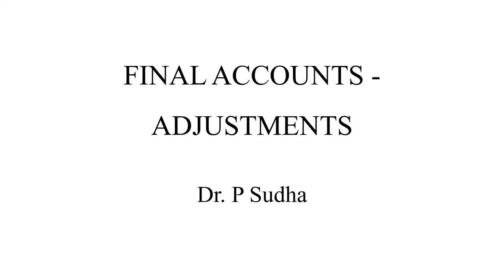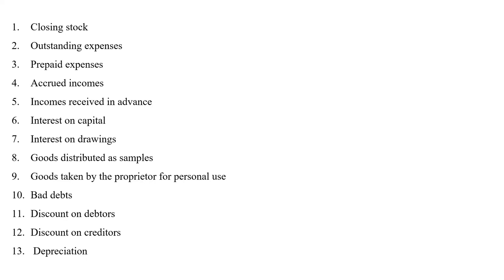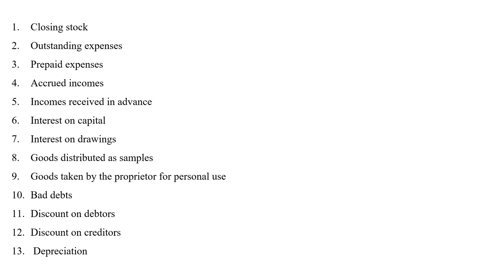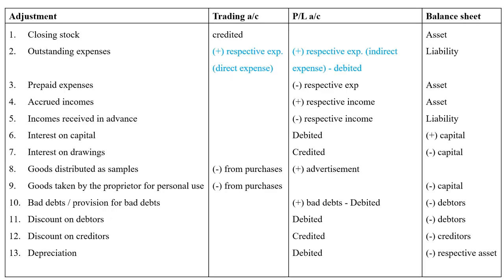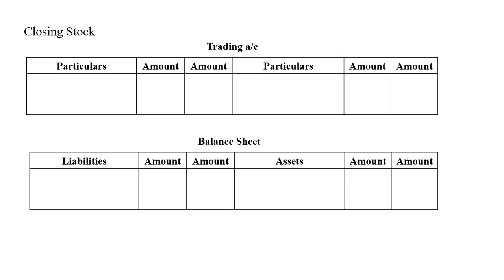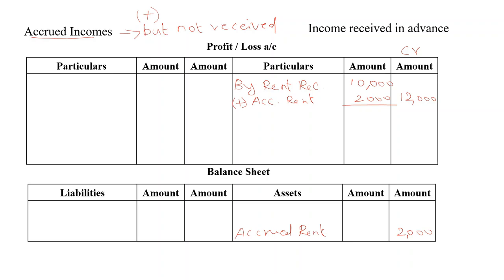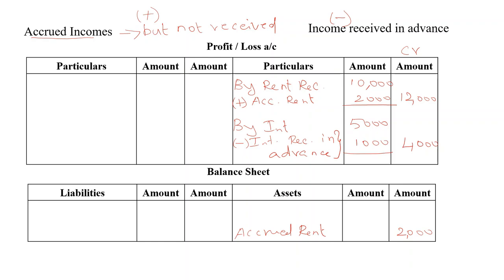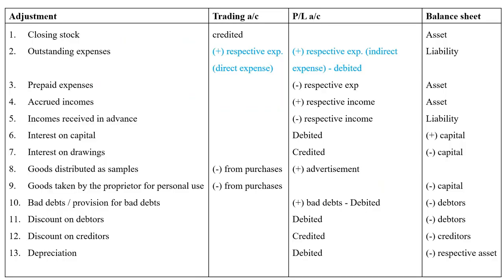Final Accounts | Adjustments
This video explains 13 important adjustments under final accounts @dr.psudha4493